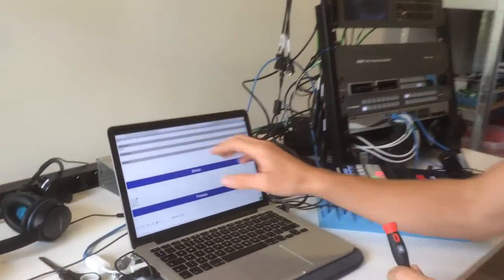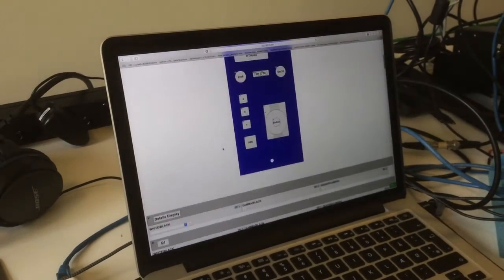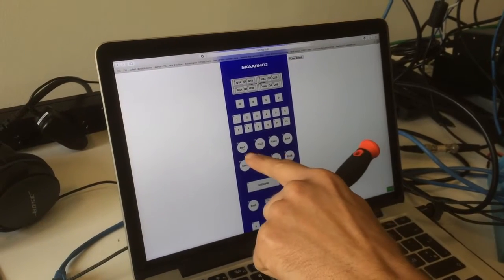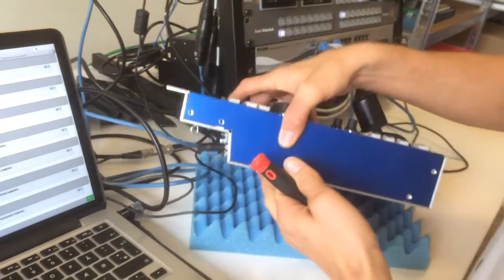RCP - Shield vs ATEM and webinterface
The SKAARHOJ RCP allows you two ways of CCU communication with BlackMagic Cameras; through an ATEM video switcher and through the BlackMagic Arduino Shield. Which way you choose may be easily selected by presets! Watch the magic unfold in this video.